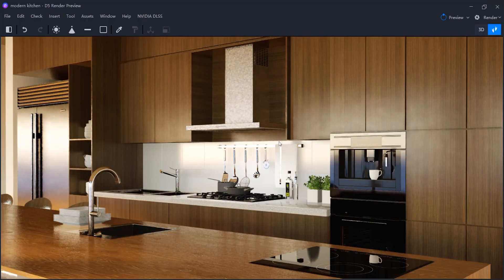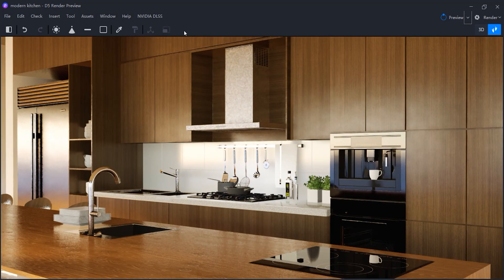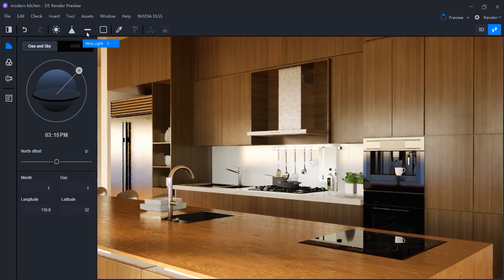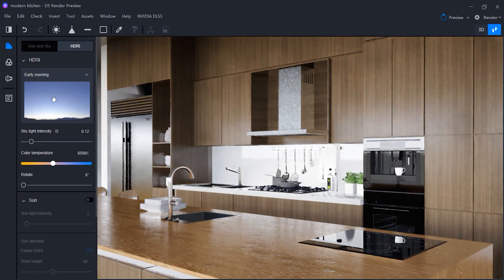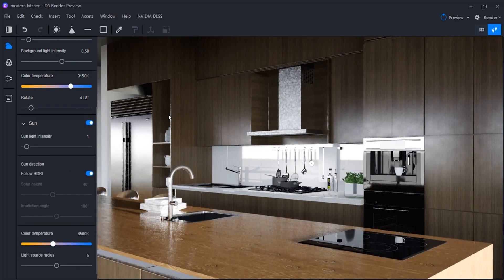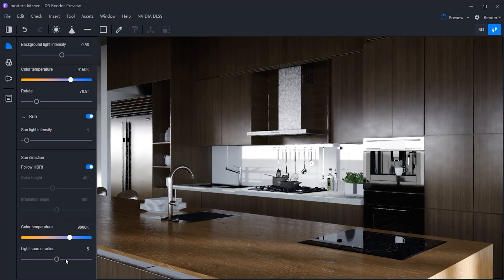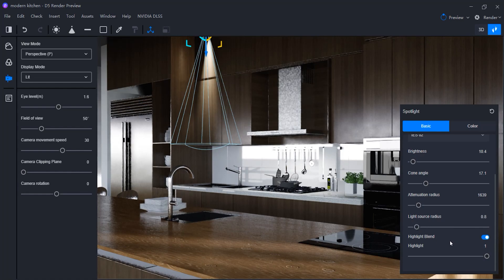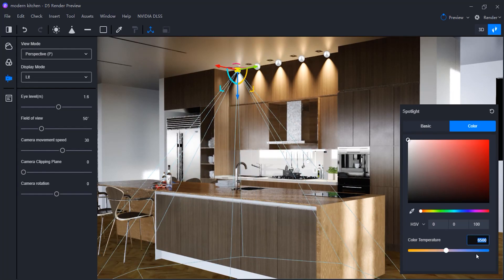All LIGHT Sources Are EXPLAINED!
In this video I'm gonna show you how to use and setup all the light sources of D5 Render.